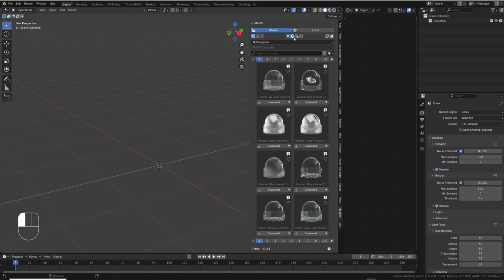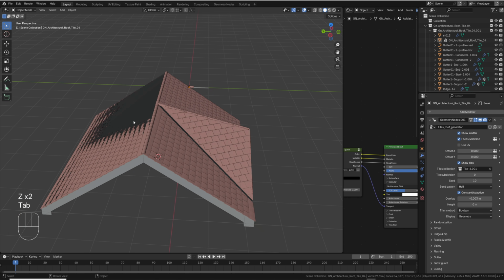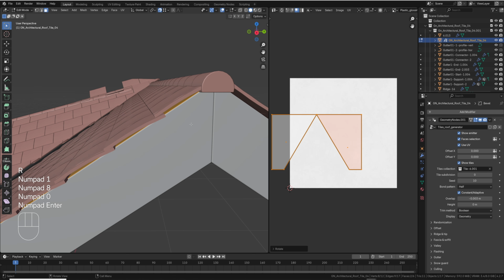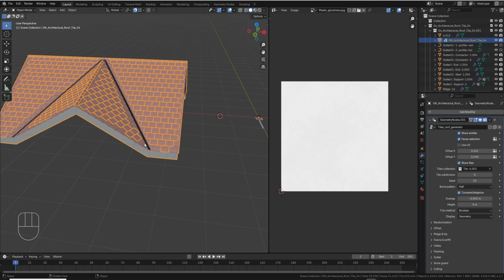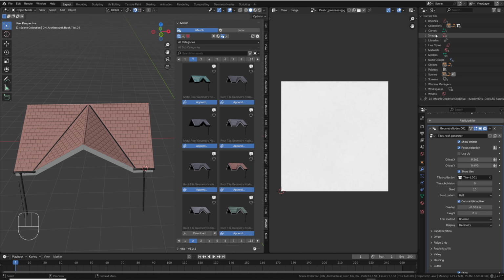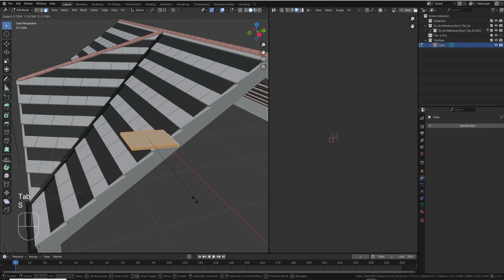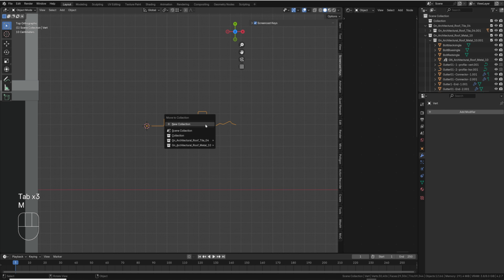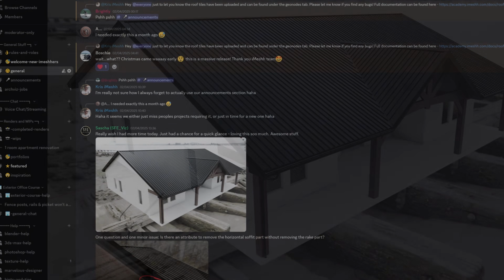How to make the perfect roof in Blender 4.4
🔥 Access 2500+ 3D assets for ONLY $17/m!

THANK YOU To Kate White for all the help with this Geonodes tool